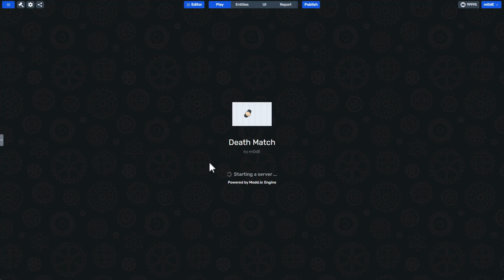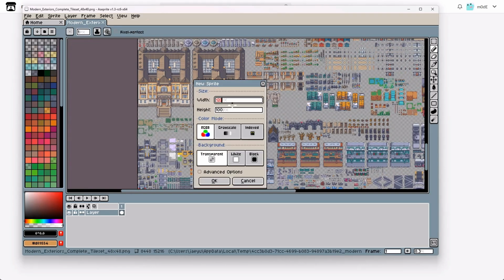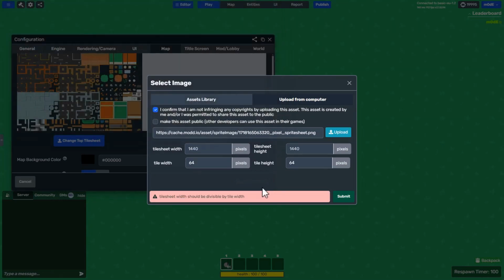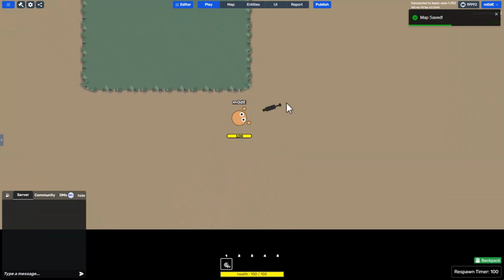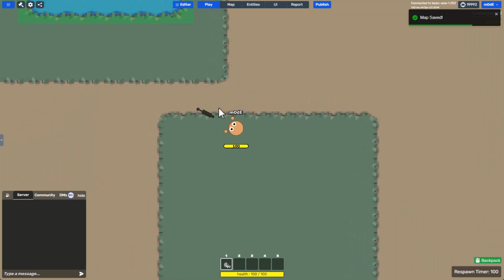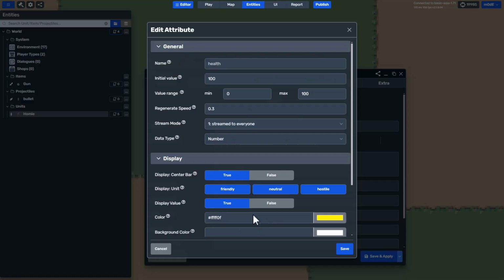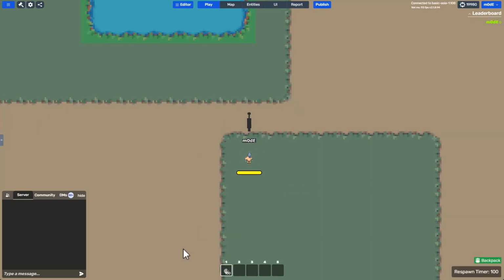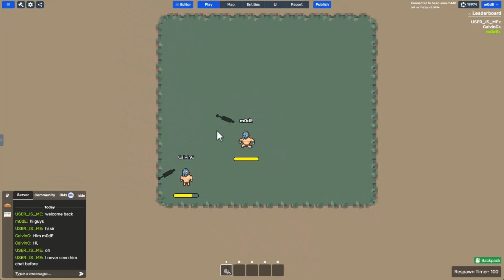Moddio Tutorial 2: Customizing Map Tileset and Unit Sprite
Transforming Your Game with New Tilesets and Pixel Art Characters
In this video, we'll enhance the visual appeal of our game by updating the tileset and character art to a pixel art style.
We'll begin by choosing and purchasing assets from itch.io. Then, using a pixel editor tool called Aseprite, we'll create new sprite sheets and integrate them into our game.
You’ll learn how to update the tileset in the game editor, adjust grid settings, and repaint map sections.
Additionally, we'll change our character’s appearance to match the new pixel art style and make various adjustments, including fixing rotation settings and implementing a pixel rendering filter.

00:00 Introduction and Goals
00:32 Finding and Purchasing New Tileset
01:15 Creating and Editing the Sprite Sheet
03:12 Updating the Game with New Tileset
04:33 Customizing the Map
06:49 Changing Character Appearance
10:13 Final Adjustments and Conclusion